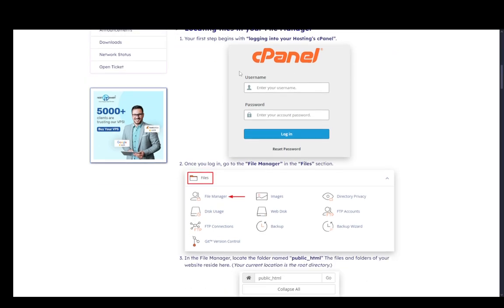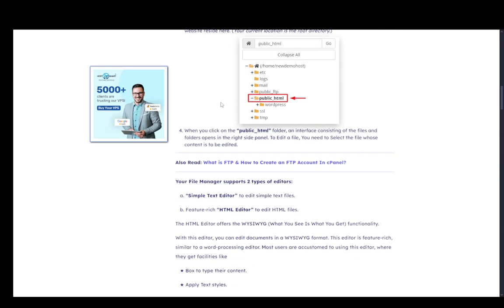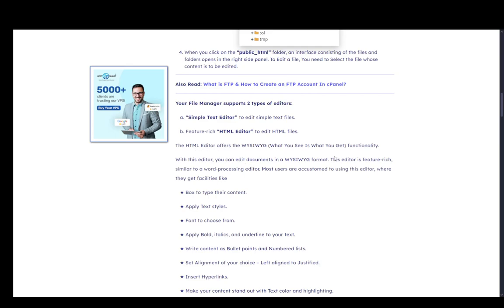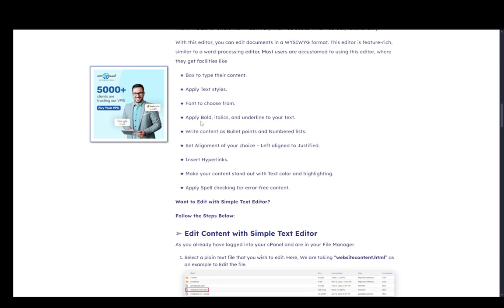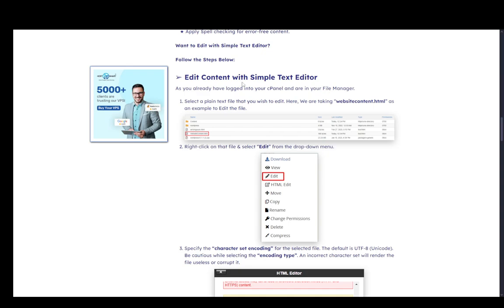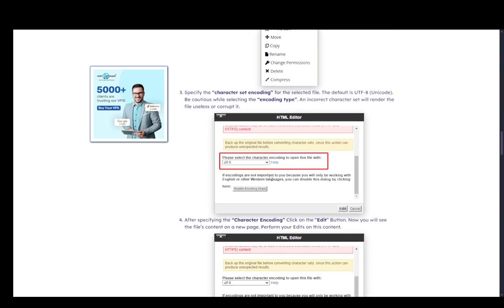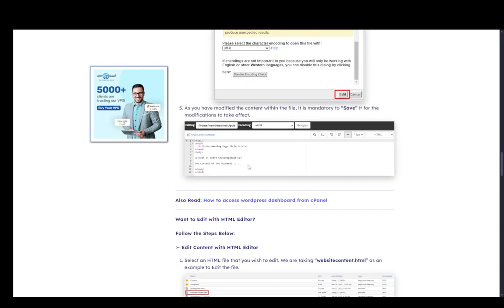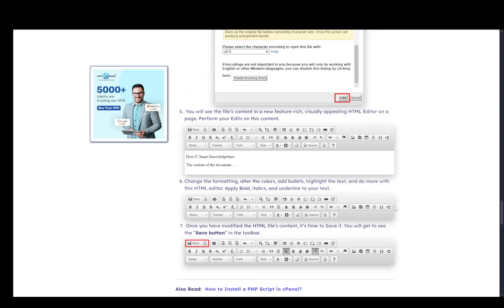How To Update Website In cPanel tutorial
Today we talk about update website in cpanel,cpanel,cpanel tutorial,change php version